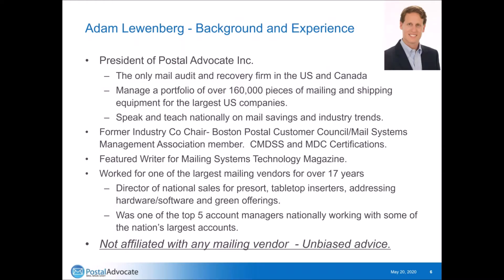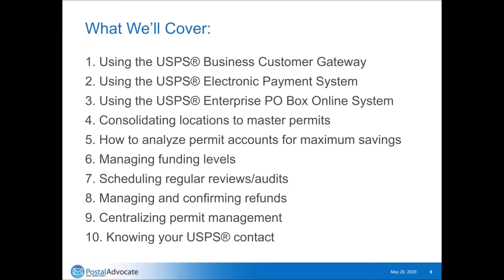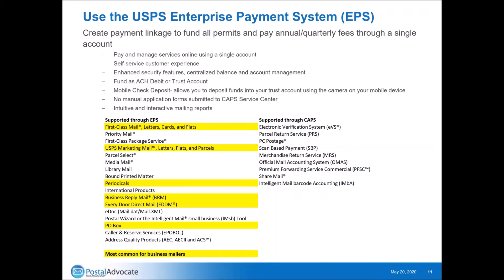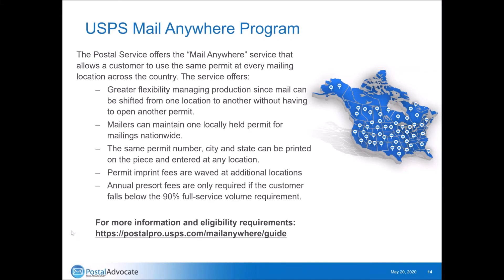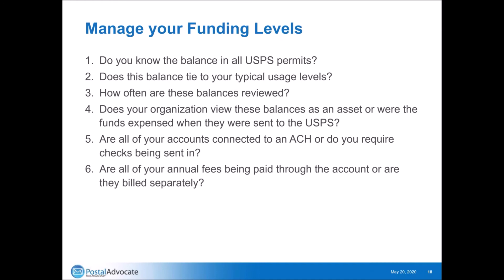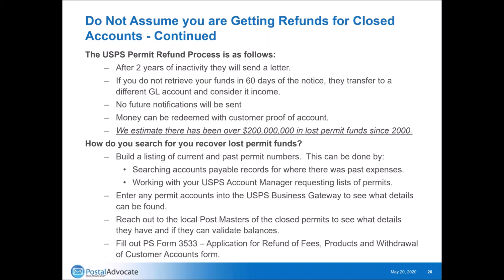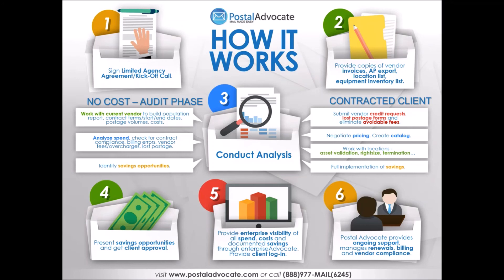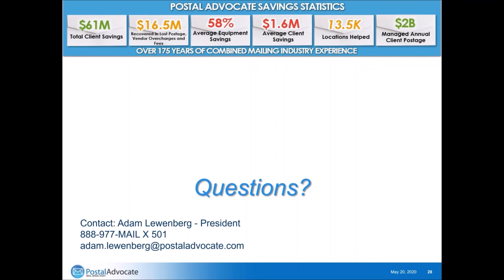Top 10 Ways to Optimize your USPS® Permit Accounts Recording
Postal Advocate manages the USPS® permit spends for some of the largest organizations and it is amazing what most overlook regarding how they are managing this category.  The lack of oversight can lead to overspending, funding issues and lost postage. This webinar focuses on the top things you can do to create better controls and optimize the spend.

Items We Will Cover:

1. Using the USPS Business Customer Gateway
2. Using the USPS Electronic Payment System
4. Consolidating locations to master permits
5. How to analyze Business Reply Mail accounts
6. Managing funding levels
7. Knowing your USPS contact
8. Scheduling regular reviews/audits
9. Managing and confirming refunds
10. Centralizing permit management